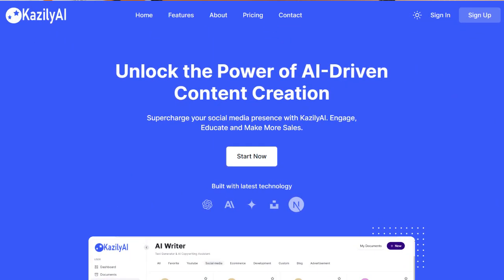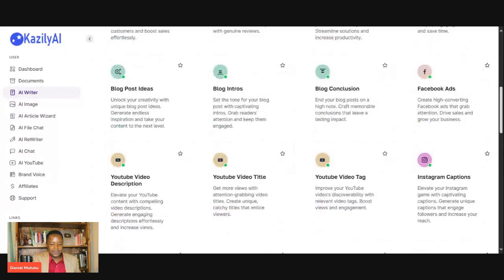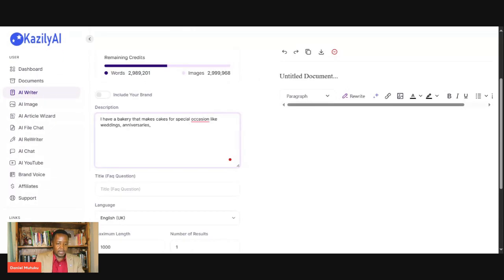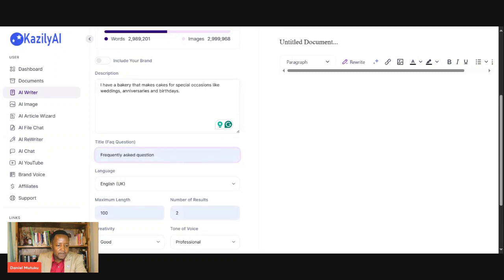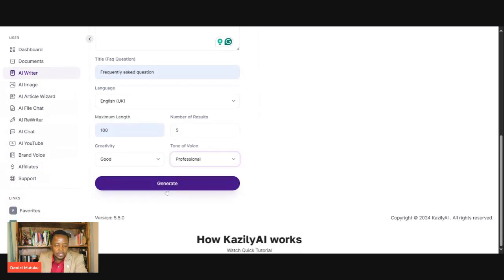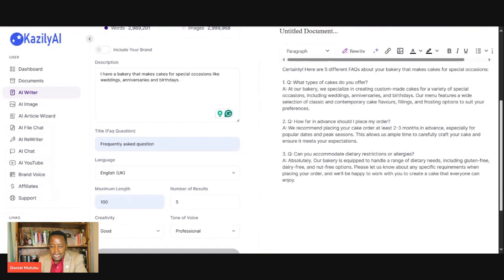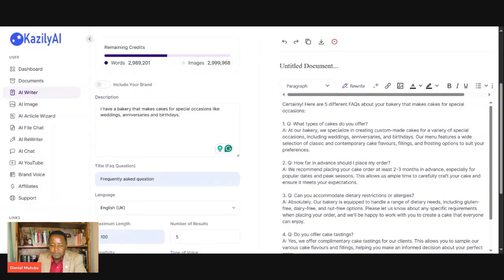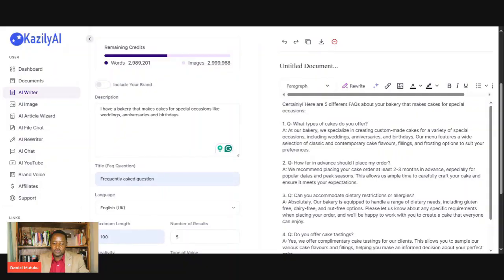Serve Your Clients 24/7 Using KazilyAI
Generate Frequently Asked Questions FAQ using KazilyAI. Serve Your Clients 24/7.

With KazilyAI you unlock the Power of AI-Driven Content Creation. Supercharge your social media presence with KazilyAI. Engage, Educate and Make More Sales.

Daniel Mutuku is a Leadership and Career Coach,  and an Author.

With over 12 years of experience in coaching, I have gathered some key insights on what makes people successful in their careers and in business.

I am the pioneer of the Elite Networking Forum, lead facilitator of Professional Development Training and Leverage your Career event.